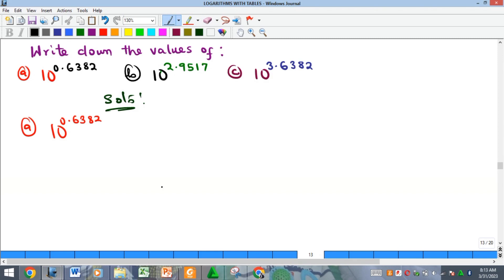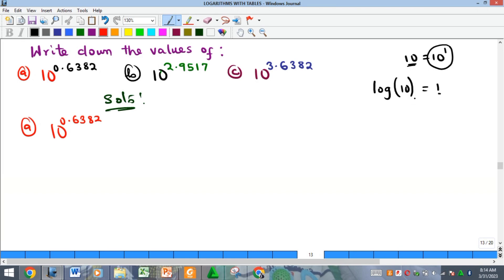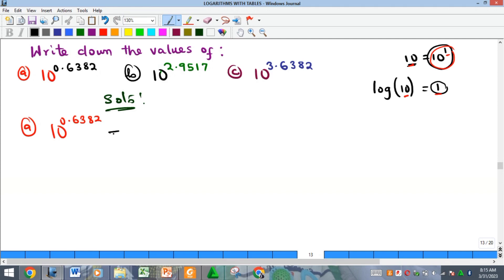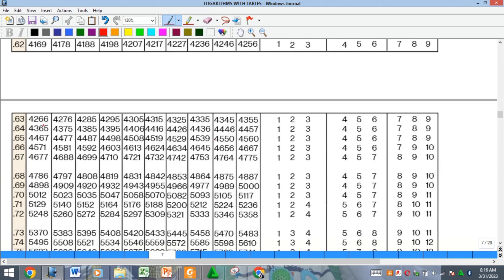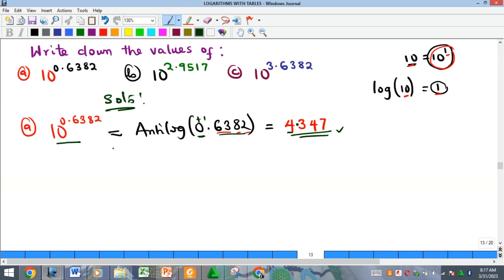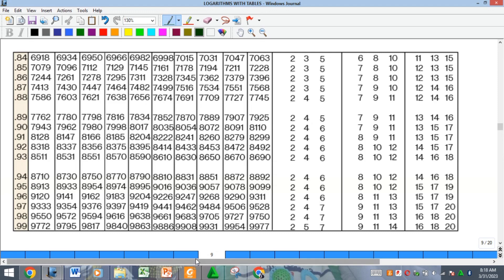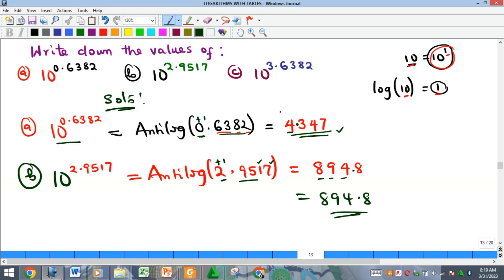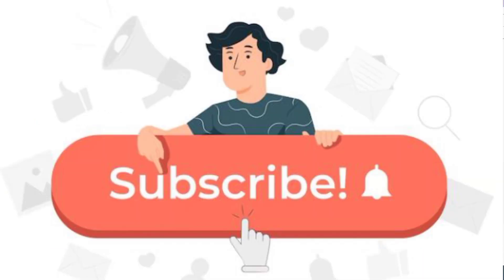Logarithms: Find the values of 10^0.6382, 10^2.9517, 10^3.6382 without calculator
Applications of the Logarithms and Antilogarithm of numbers.